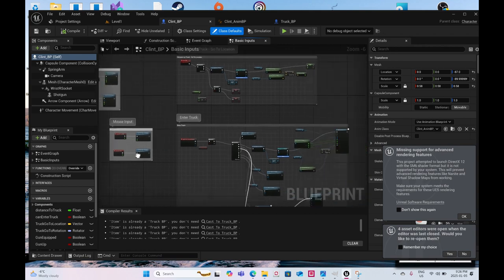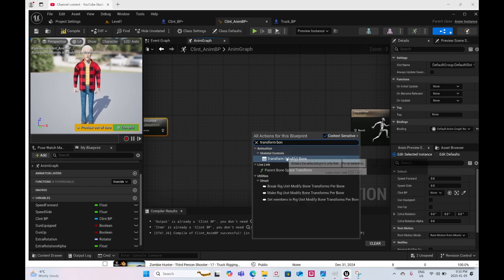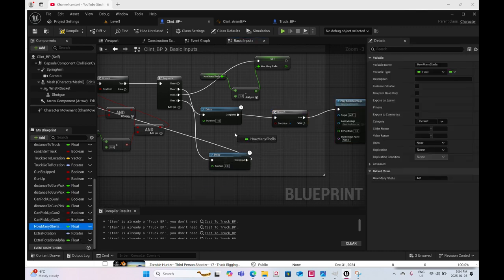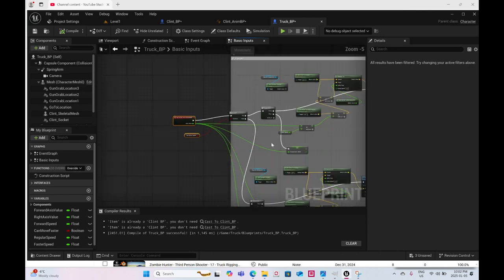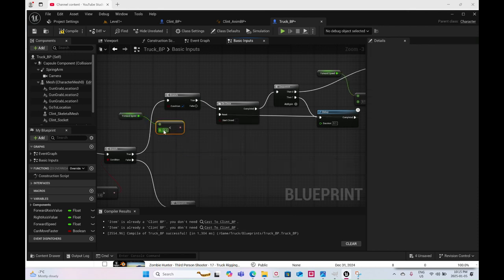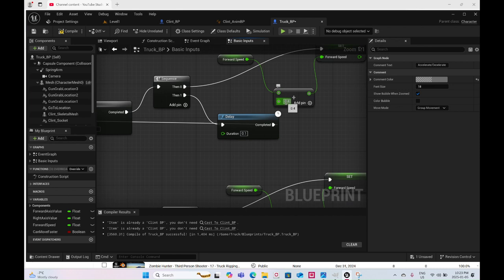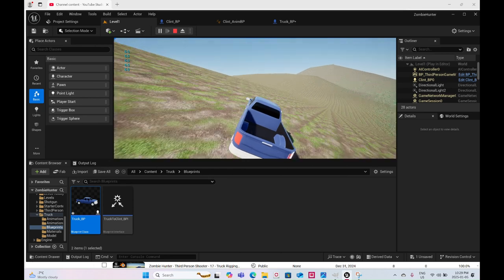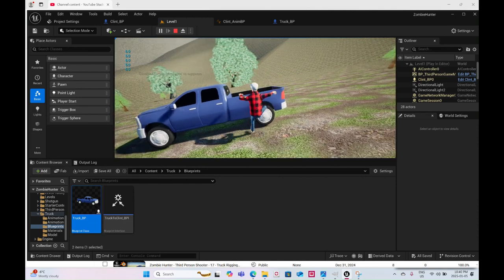Zombie Hunter - Third Person Shooter - 25 - Aim Rotation - Accelerate - Decelerate - Ammo Count